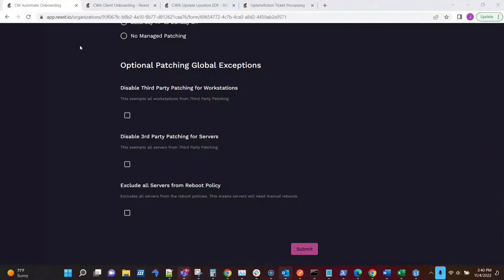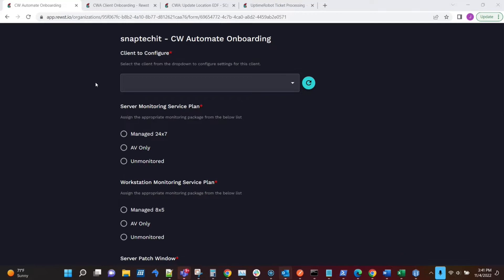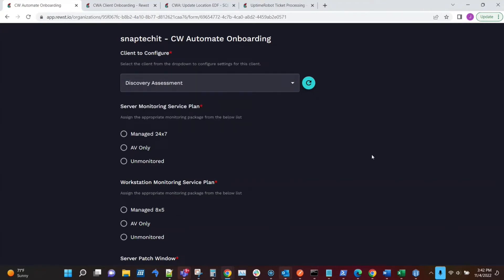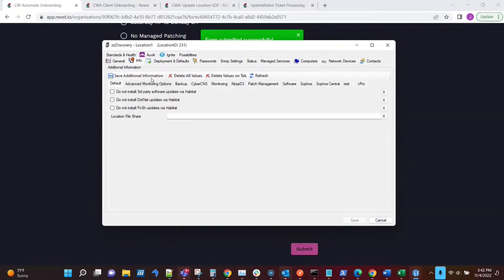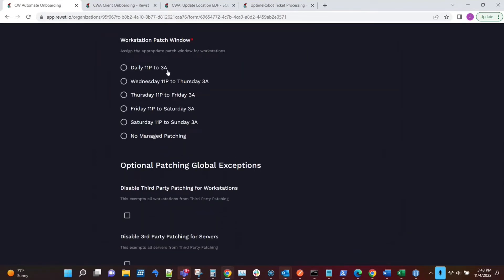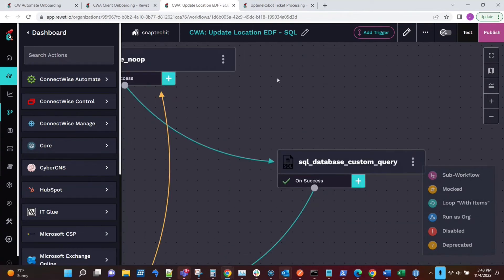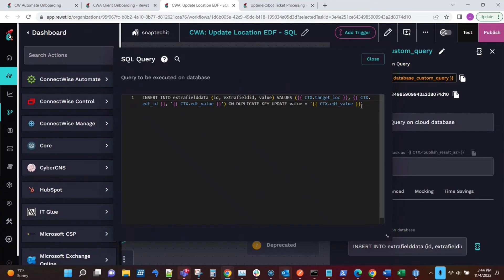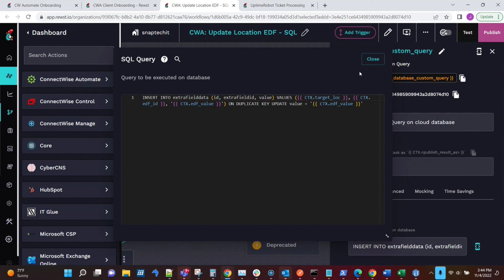Automatically configure RMM for new clients with Rewst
Jared Brantley at Snap Tech IT demonstrates how he uses Rewst to automatically configure the RMM during new client onboardings.